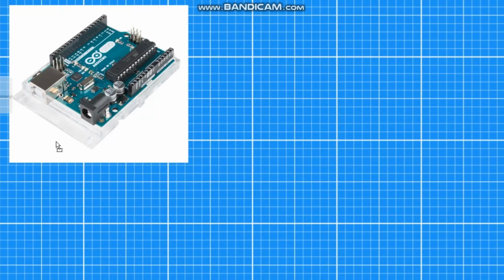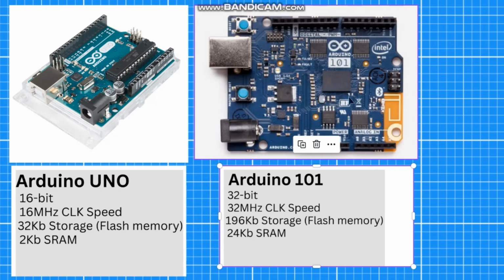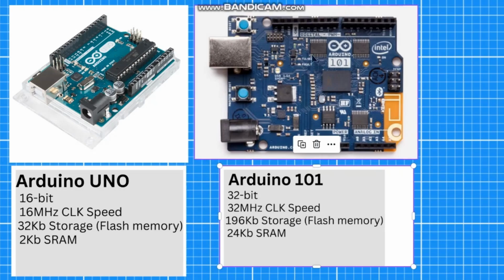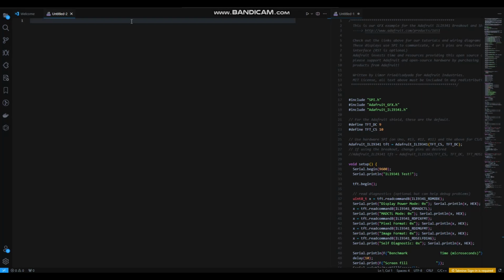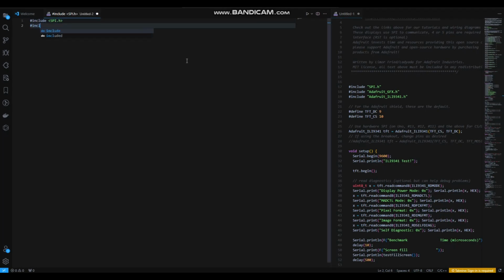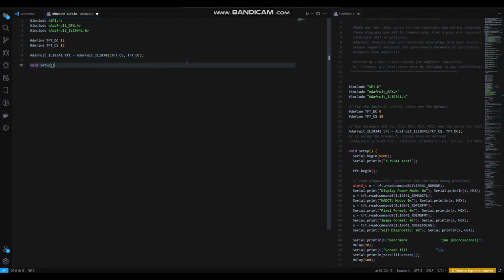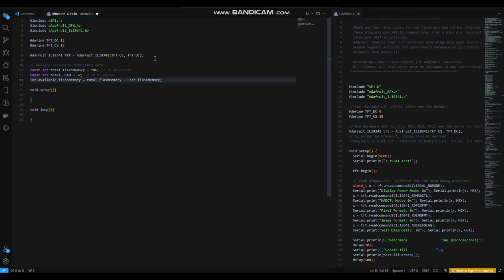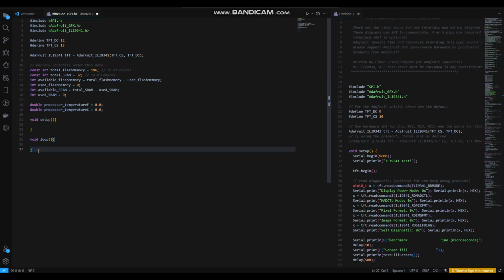My Attempt At An Arduino Operating System...